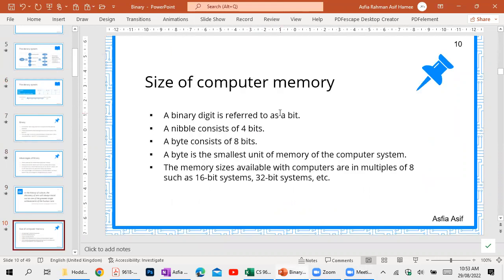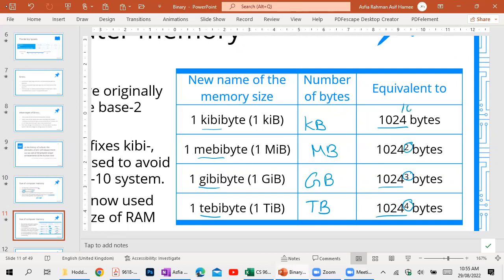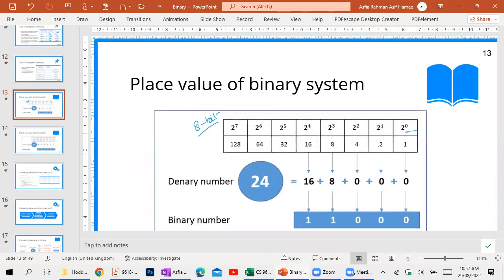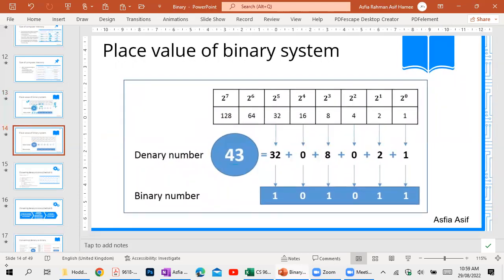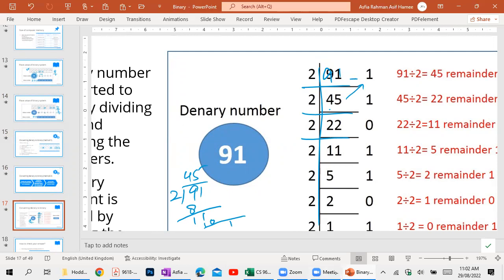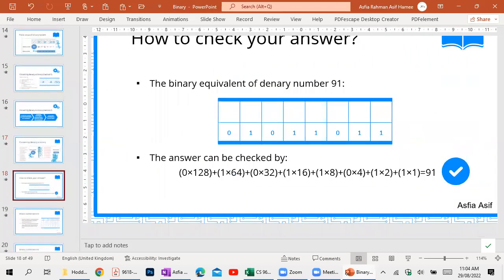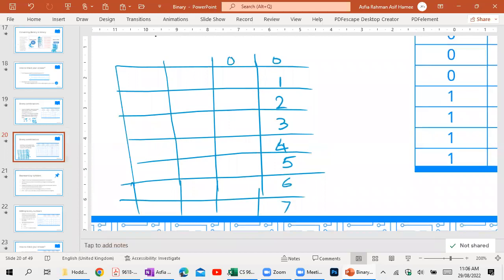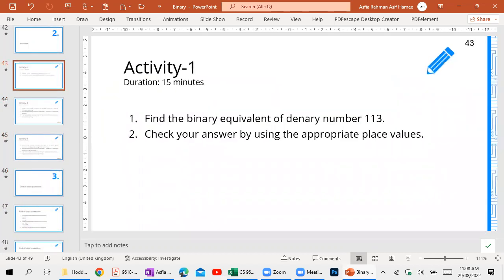Number Systems - AS Level Computer Science 9618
Lesson recorded during delivery
English and Urdu Language